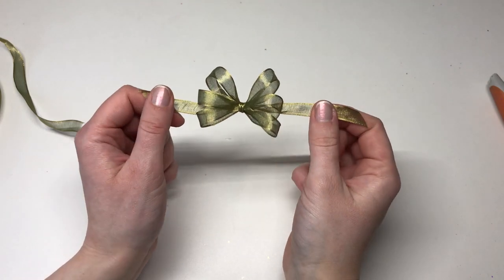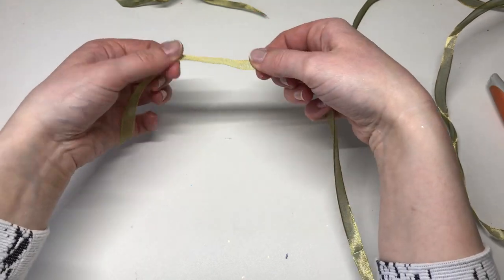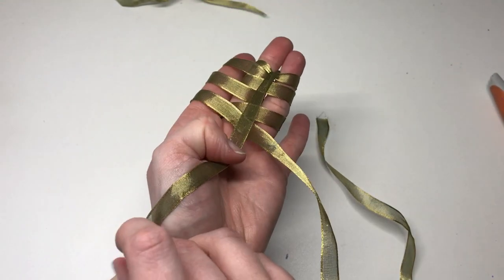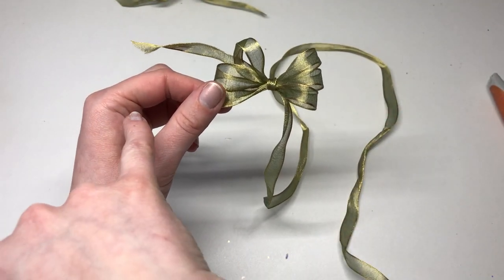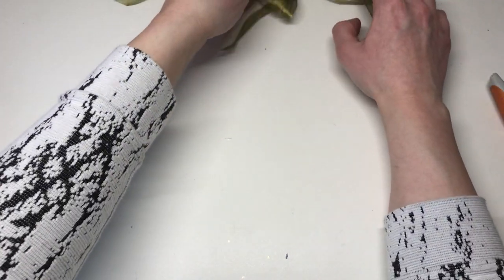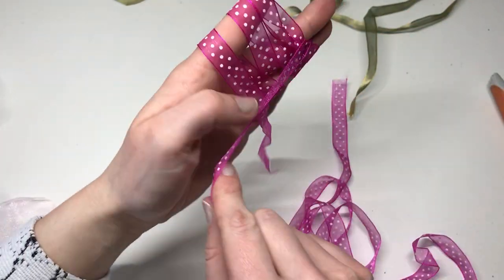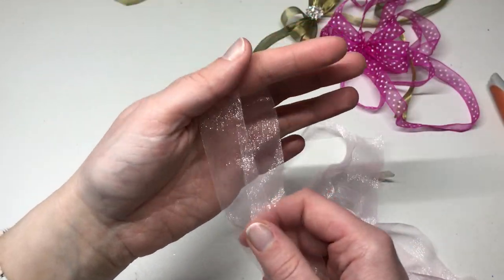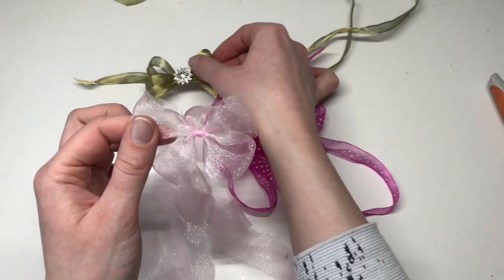Stamps by Chloe How to Tie a Bow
Join Chloe Endean from Stamps by Chloe and Chloes Creative Cards for this tutorial for tying bows for your paper crafting projects.